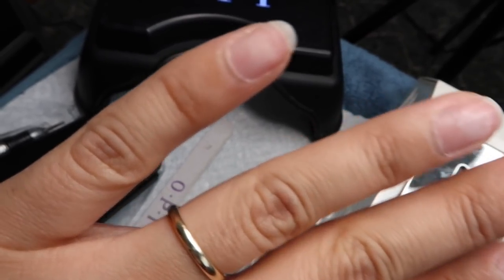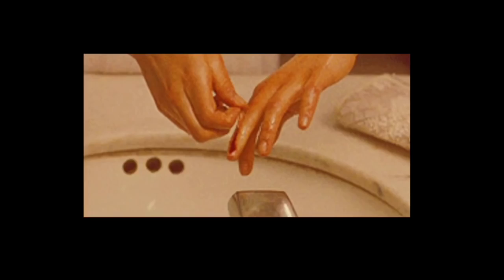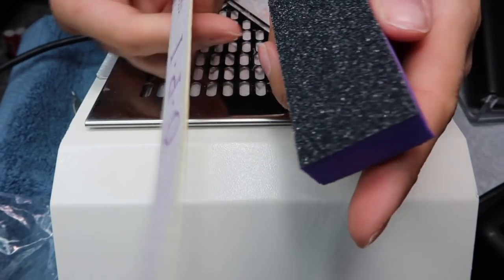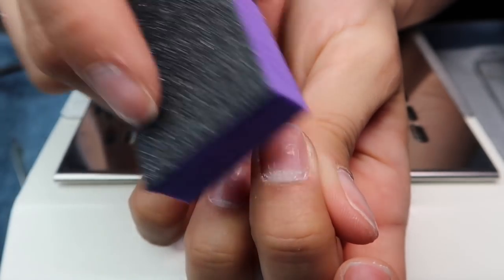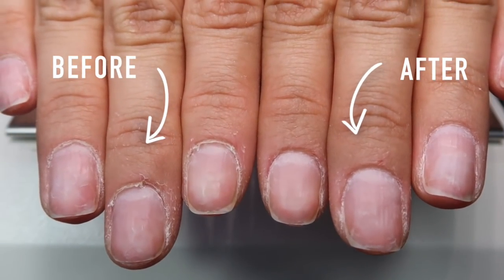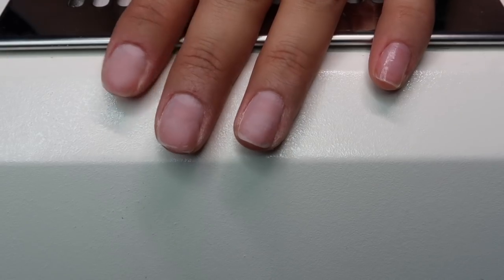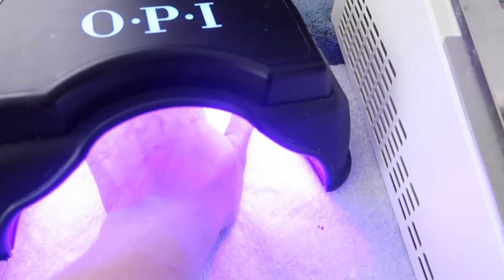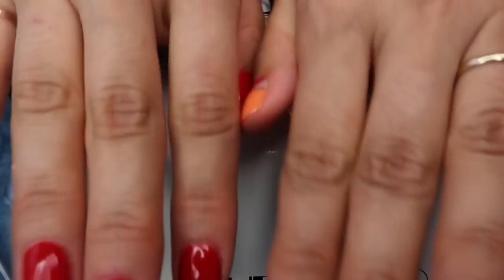DRY MANICURE TUTORIAL | WHY NAIL TECHS CUT CUTICLES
Happy Father's Day weekend guys and gals!

Today I decided to film an at home dry manicure tutorial. I like to do dry manicures for gel and acrylic products. I think it helps the manicure last longer and I've never had any issues doing it this way for the 6+ years I've been licensed. If you are going to be giving yourself a regular polish manicure, definitely soak your hands in some warm soapy water, and use cuticle remover before pushing back the cuticles. That's my recommendation.

Products used:
Primer - Young Nails Protein Bond
Base Coat - Gelish Base Coat
Color - OPI Big Apple Red & Where Did Suzi's Man-Go?
Top Coat - KUPA No Wipe Top Coat
*As for my cuticle oil it's a special blend that I make myself at home. I just fill the bottle 3/4 with Almond Oil, add 10 drops of Cranberry Seed Oil (which has vitamin E, antioxidants to protect your skin, and a few fatty acids like omega-3) then a few drops of lemongrass (which is antiseptic, fungicidal, and inhibits bacterial infections) and a few more drops of tea tree oil (which helps prevent bacterial infections and dry skin like eczema) Plus these scents smell amazing! Feel free to try scents that make your nose happy at home.

Make sure you use my pedi tutorial as a reference for tools to buy from your local beauty supply, and how to properly sanitize them in the comfort of your own home. If you missed my at home pedicure tutorial,

& if you love furry friends my cat has a